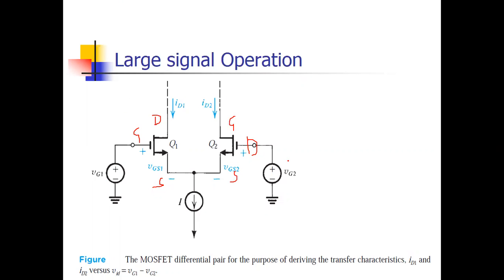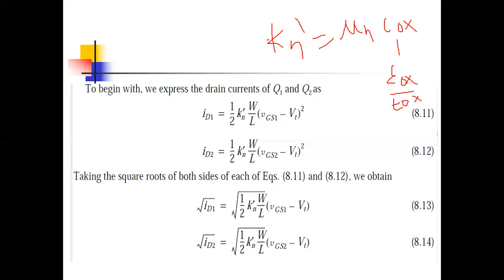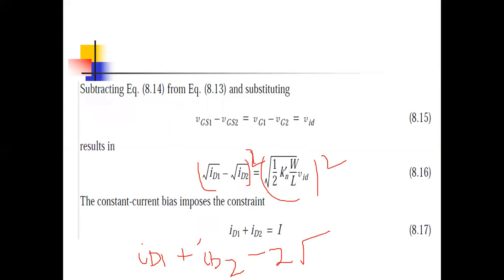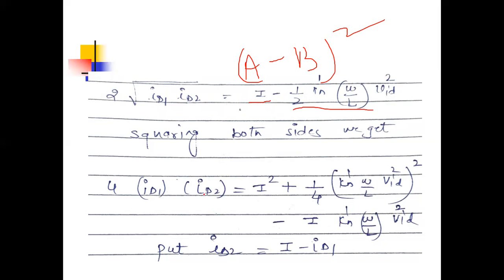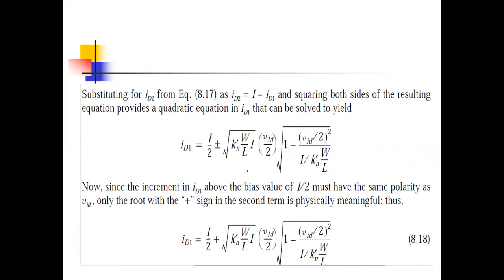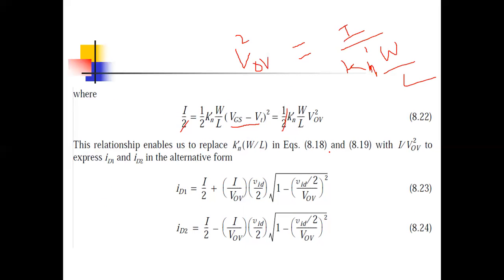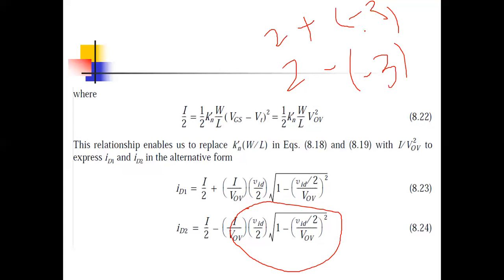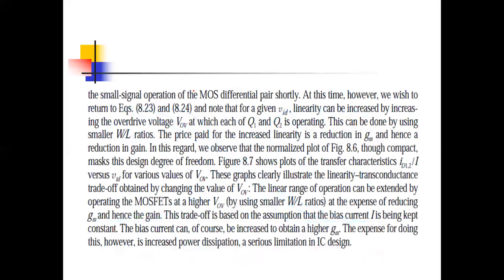Lecture 33 EMOSFET differential amplifier transfer characteristics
This is lecture 33 of online lecture series of Electronic devices & circuits.There is detailed explanation of differential amplifier characteristics with derivation.